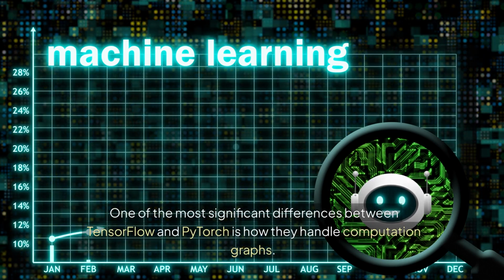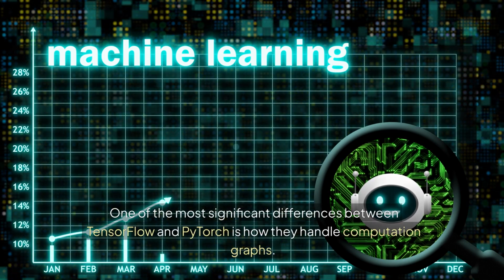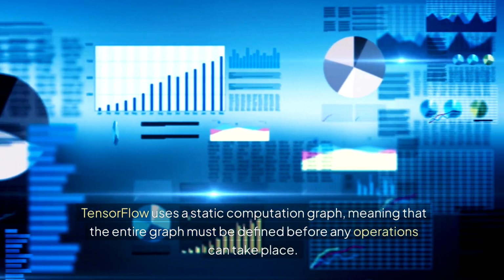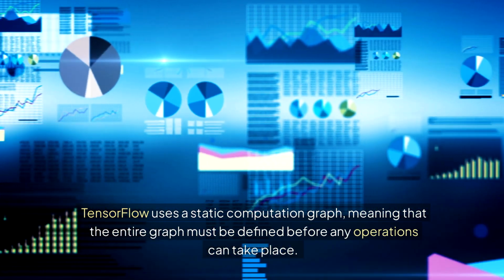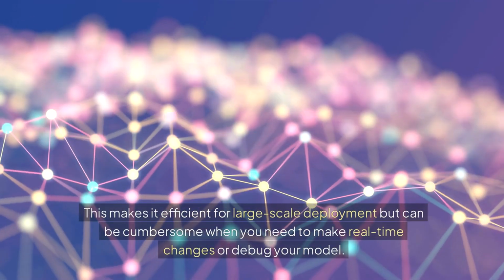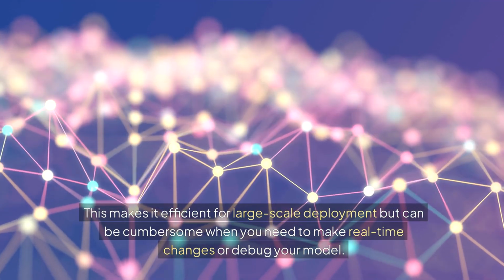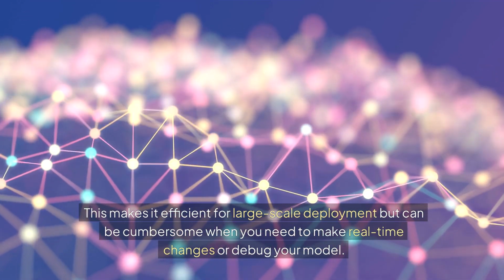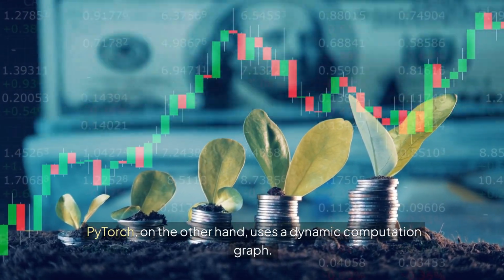Comparing TensorFlow vs PyTorch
Explore the key differences between TensorFlow and PyTorch, two leading AI frameworks, comparing their features, usability, and performance to help you choose the right tool for your machine learning projects.